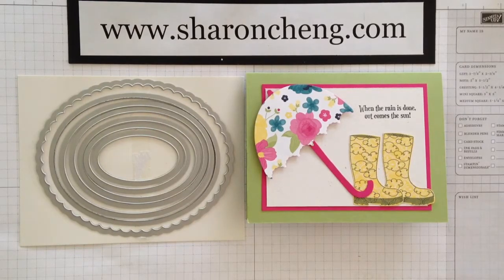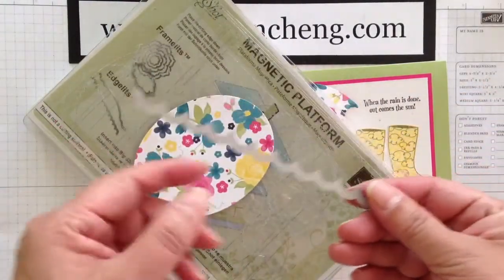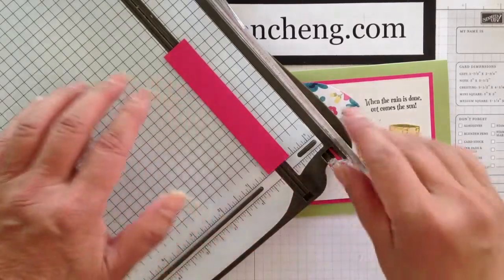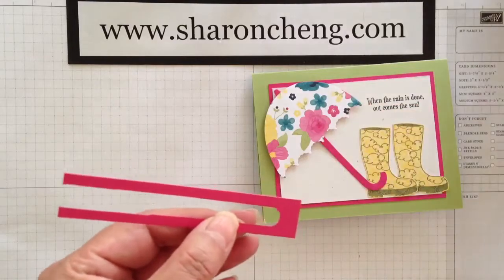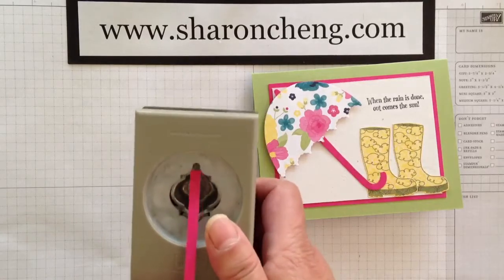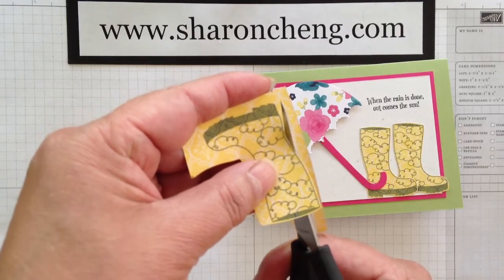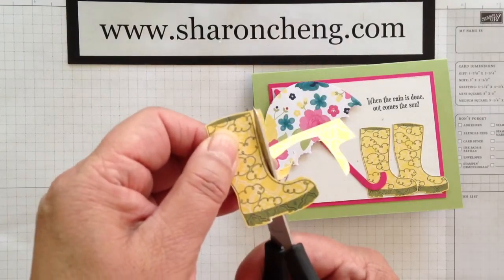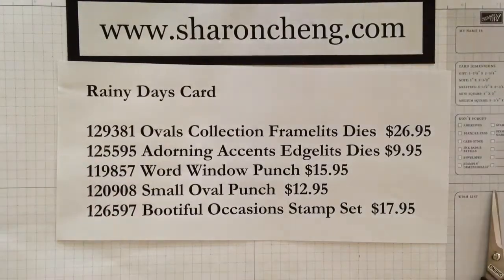Rainy Day Card with Sharing Creativity and Company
See three different techniques while you make this Rainy Day card.
1.  How to make an umbrella using oval framelits and adorning accents edgelit.
2.  How to make the umbrella handle using punches
3.  How to easily hand cut embellishments with clean edges

You can get more details on my blog.